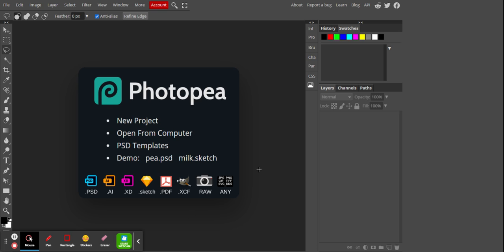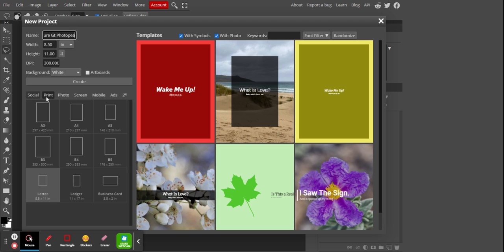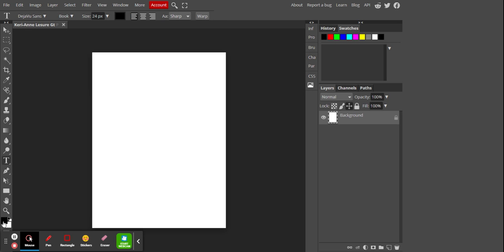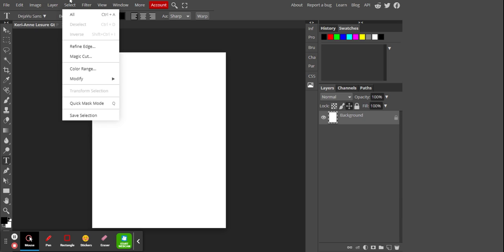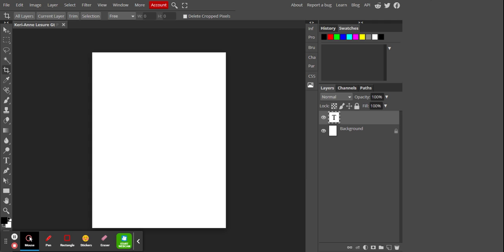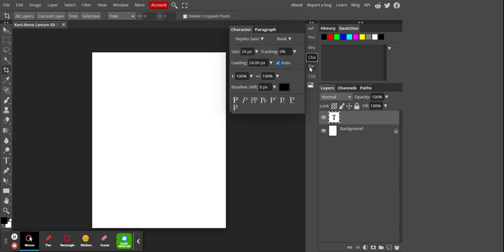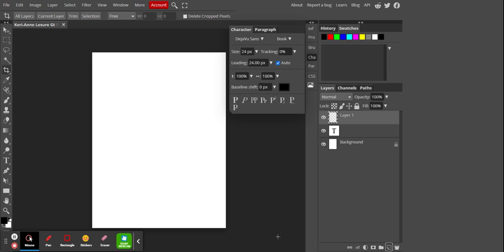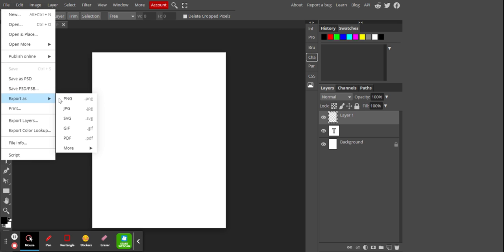Photopea | Online Photo Editor